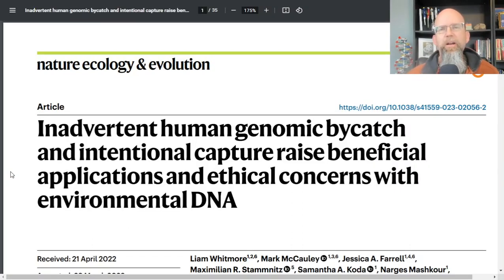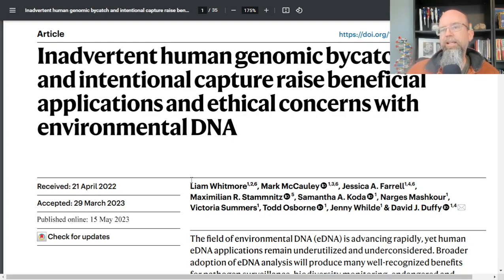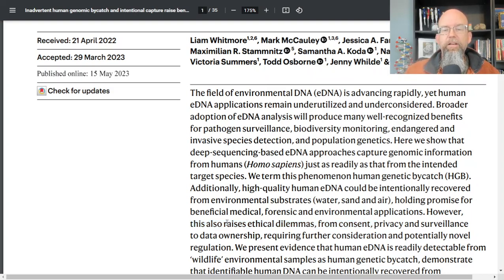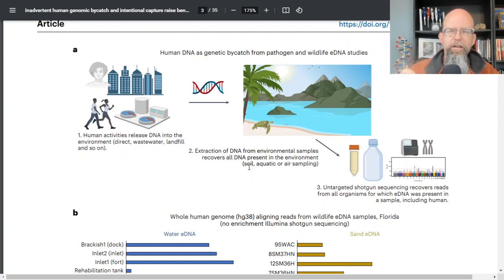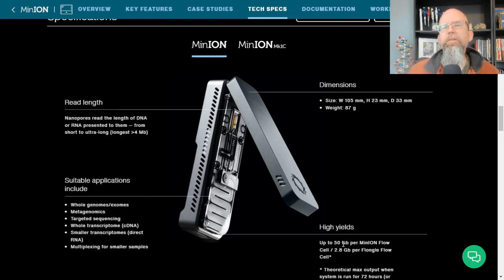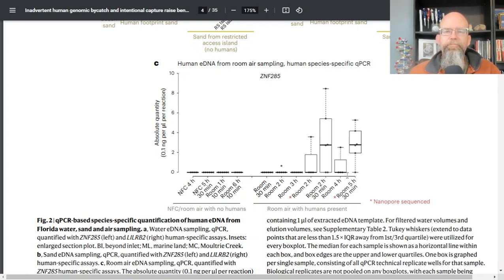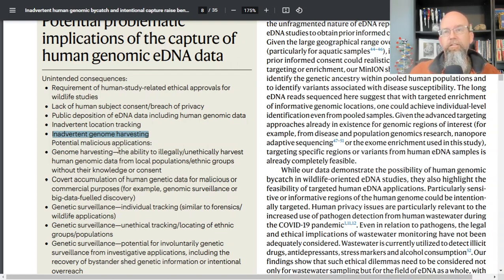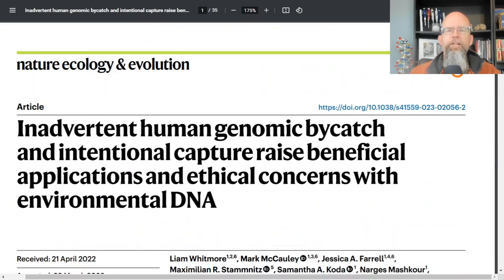Human DNA Captured in Environmental DNA Samples: Should You Care?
Human genetic material is often inadvertently sequenced from environmental DNA samples. This has both legal and ethical implications for future research. How much can be learned from human genetic material in the soil, air and water and who should be responsible for overseeing what happens to those sequences one they are obtained.  A paper just published shows us how human genetic material is not surprisingly captured in studies which sequence all the DNA from a particular environment.  Below is that open access article along with the commentary about the ethical question that such DNA sequence raise. I have sequenced environmental DNA samples in my own research and I talk some about how that related to this current study.
Further reading:
Inadvertent human genomic bycatch and intentional capture raise beneficial applications and ethical concerns with environmental DNA